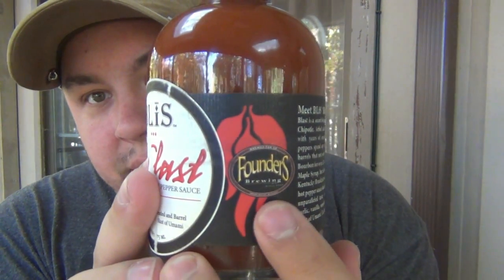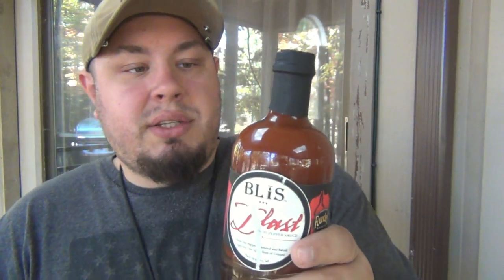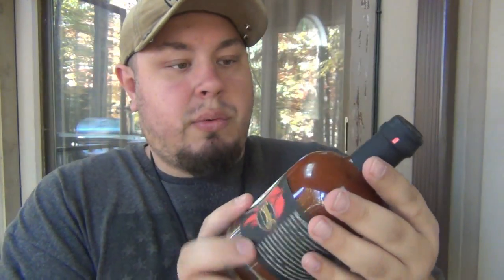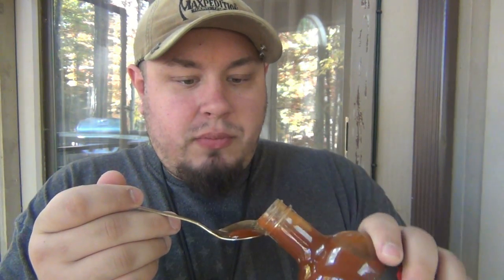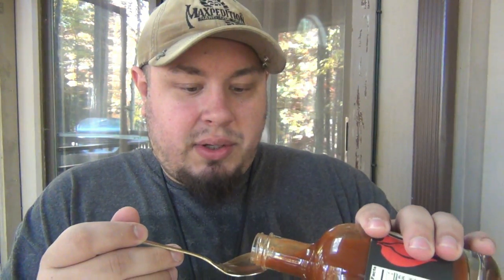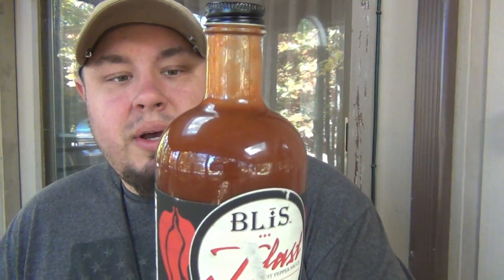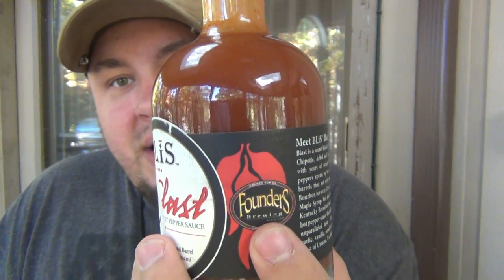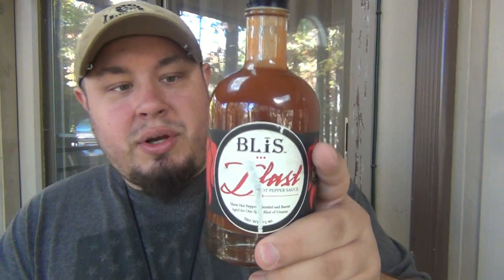Blis "Blast" Hot Sauce With Maple Syrup Aged In Founders KBS Barrels??? Interesting...